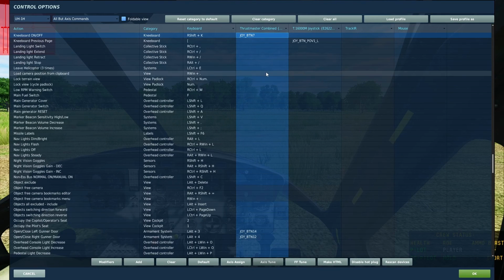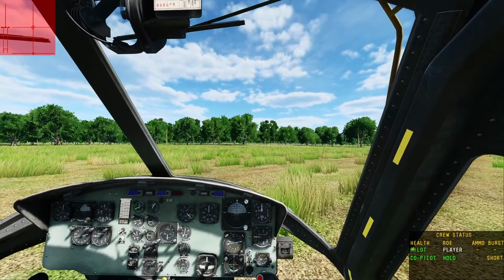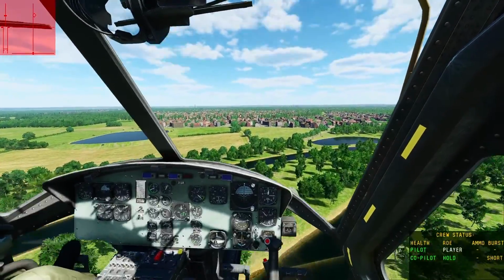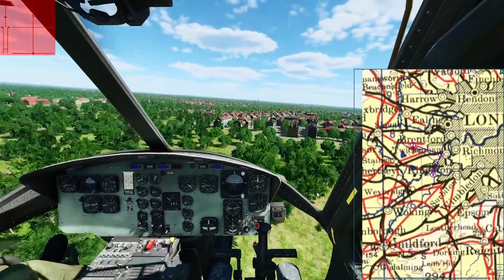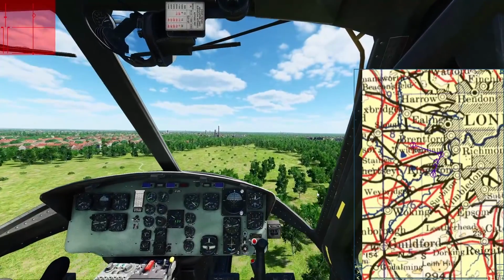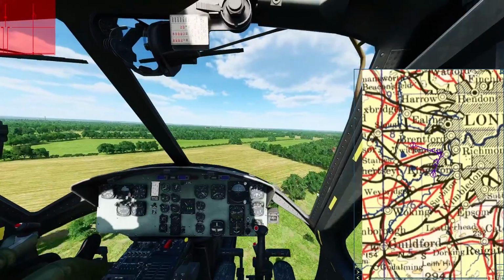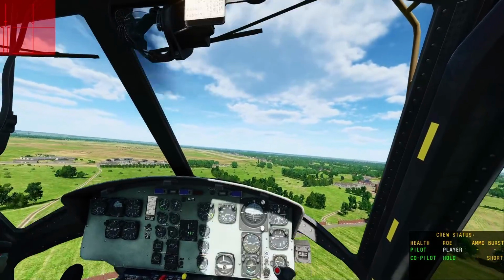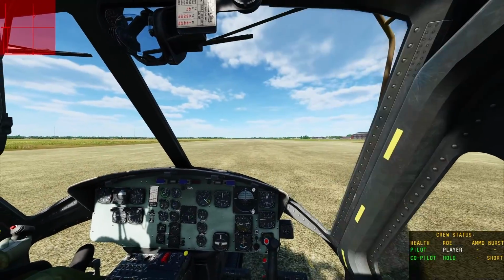DCS | Mark Points on the Kneeboard | Huey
Short video showing how to use the Mark Points on your Kneeboard, when flying waypoints in the Huey.
Mark Points will show your position and direction on the Kneeboard, making it easy to keep track of your flight path.